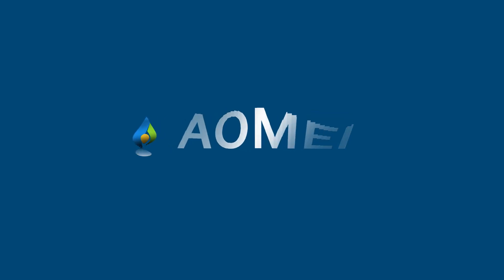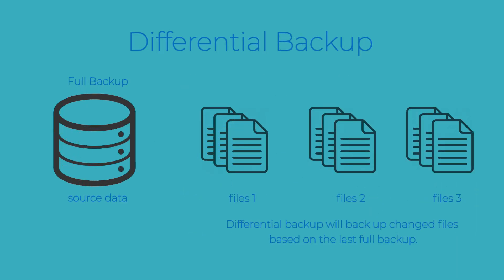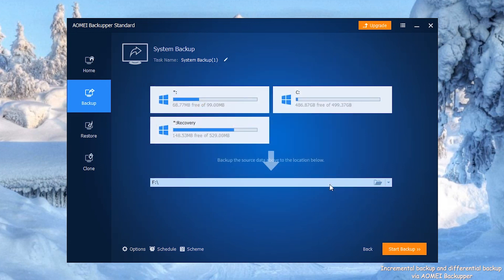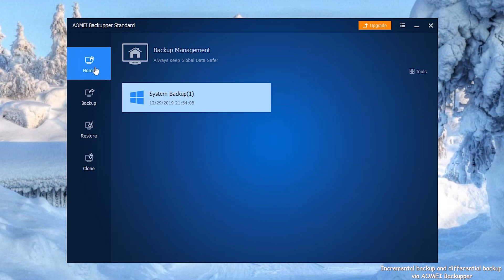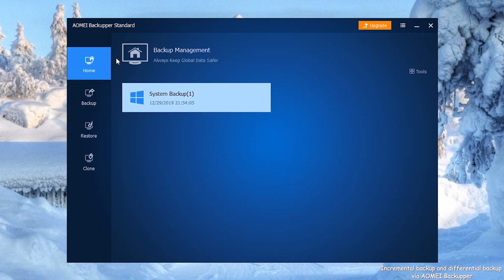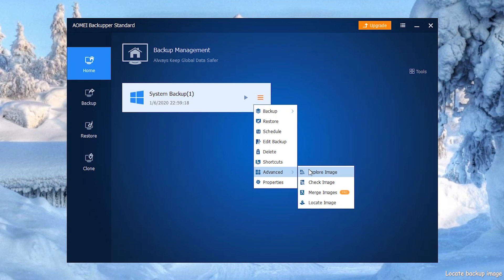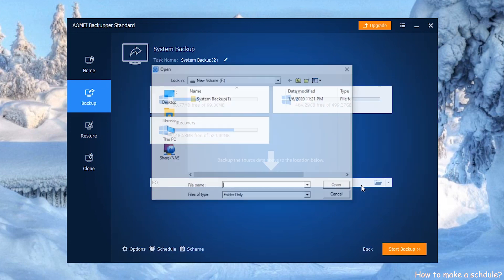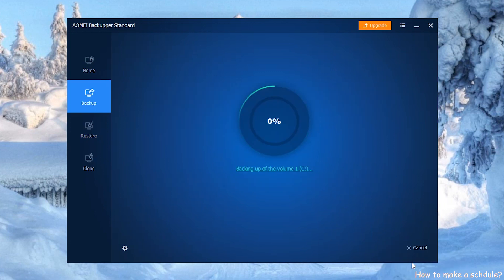How to Make an Incremental Backup/Different Backup&Full Backup?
Before getting to know incremental and differential backup, it is necessary for us to learn what "full backup" is. (Image explanation starts from 00:00:22）
Incremental backup (detail steps start from 00:00:41)
Incremental backup means backing up all changed data based on the last backup. Please note that the first incremental backup should be based on a full backup.
Differential backup (detail steps start from 00:02:28)
Differential backup will back up changed files based on the last full backup.